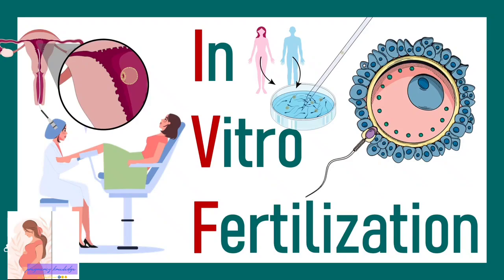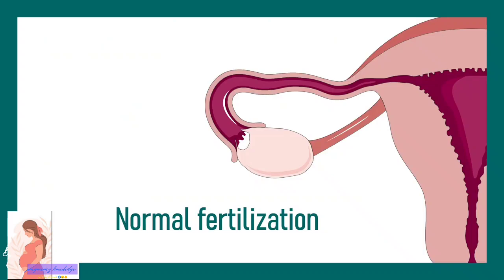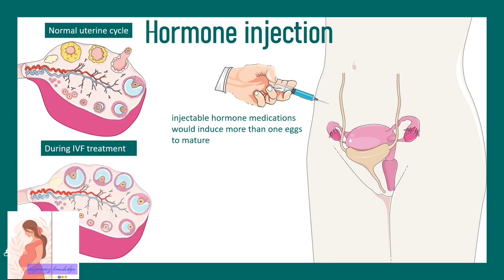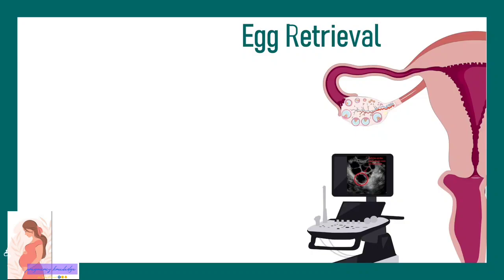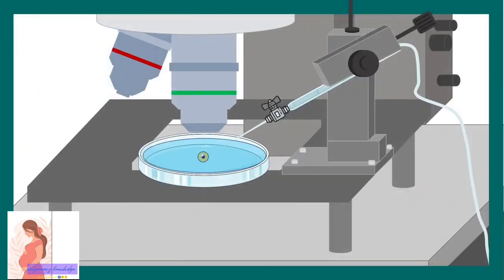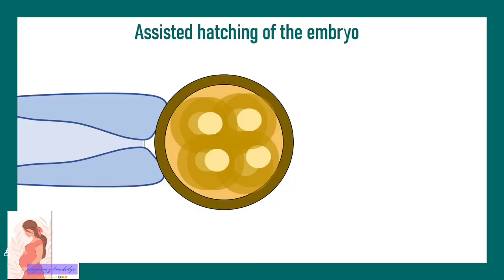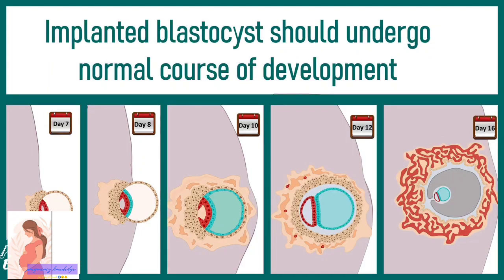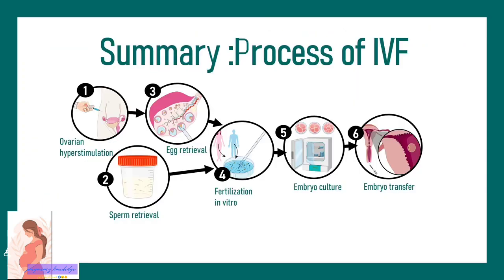congratulations!! kafi time se dukhi hai bacha nhi ho rha hai to ab ho jaiye khush# visit my channel